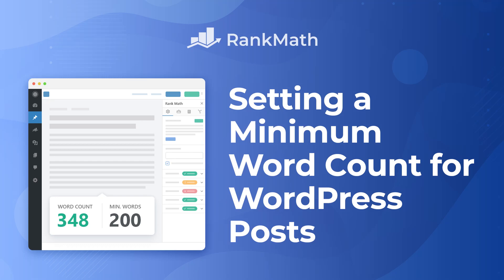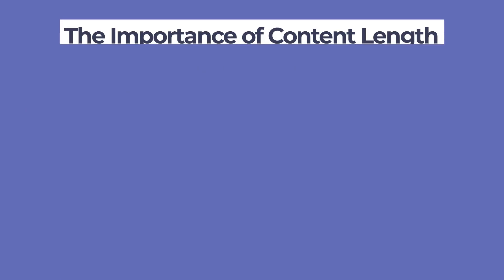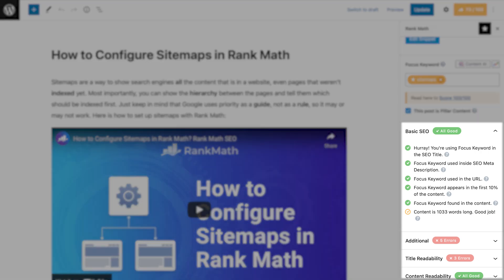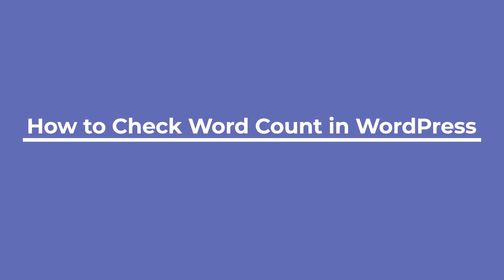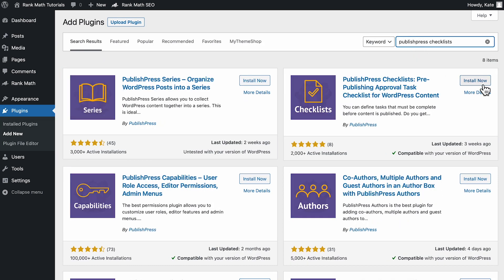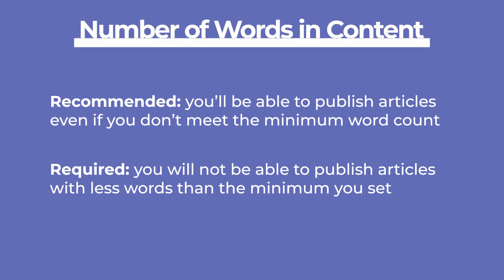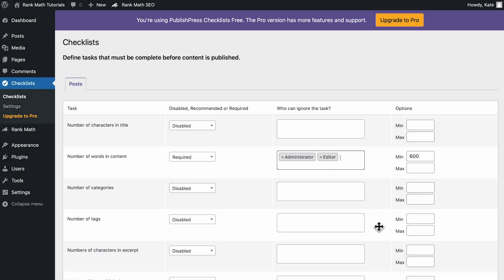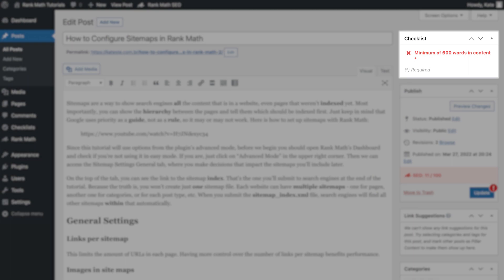How to Set a Minimum Word Count for WordPress Posts?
Are you struggling to handle thin content on your website? By setting a minimum word count, you can stay away from publishing pages that don’t bring enough information to your audience.

In this video tutorial, we gonna walk you through how to set a minimum word count for WordPress posts using Rank Math.

Timestamps:
0:00 - Introduction
0:22 - Importance of Content Length
0:53 - Check Word Count in WordPress
1:14 - Setting Minimum Word Count